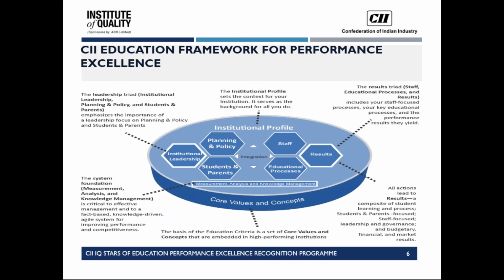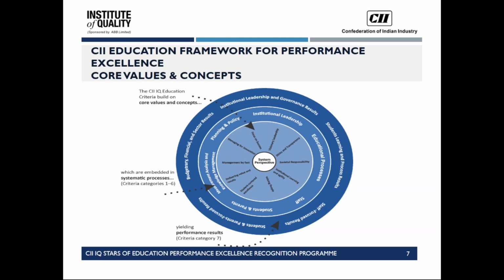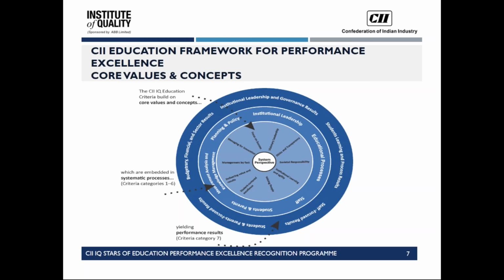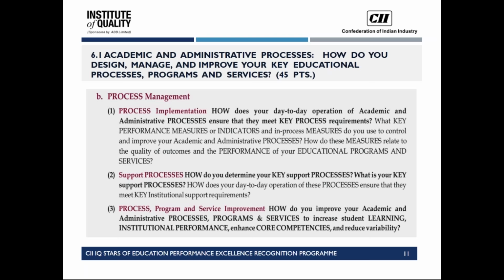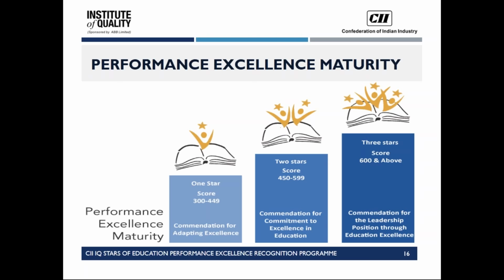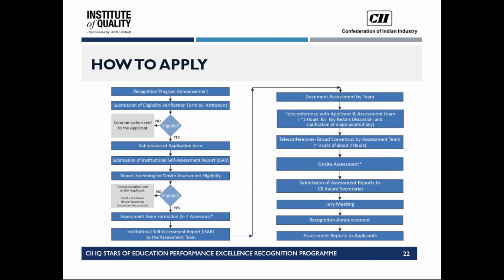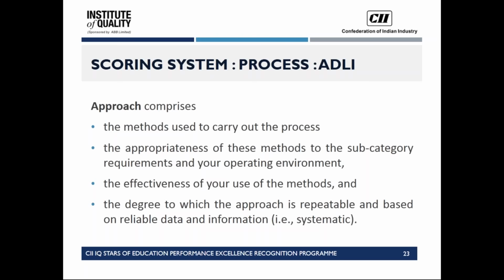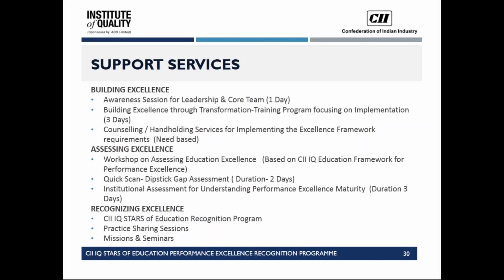STARS OF EDUCATION – Performance Excellence Recognition Program